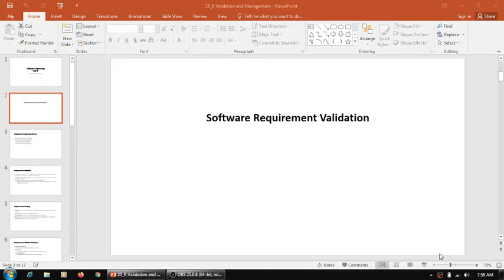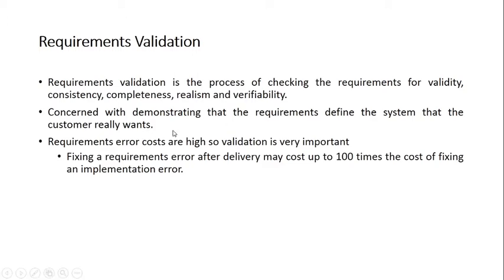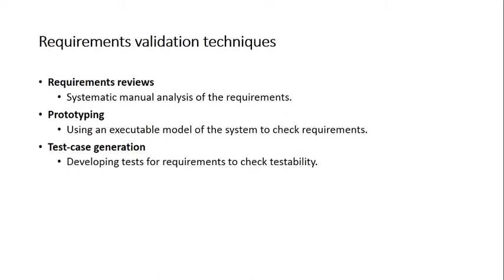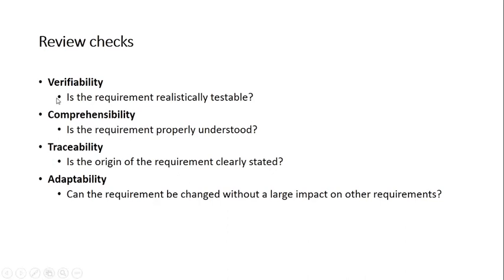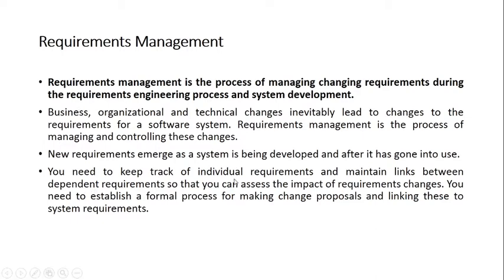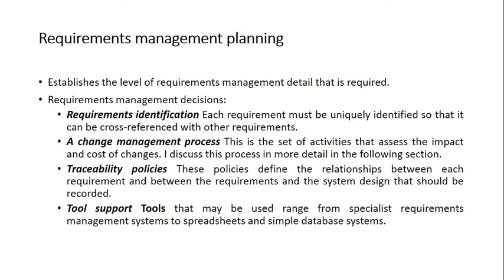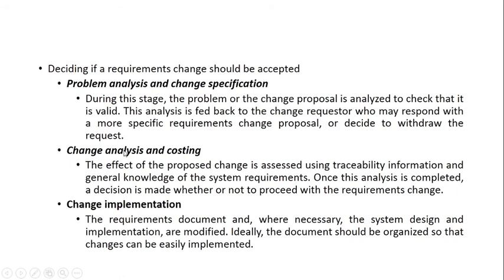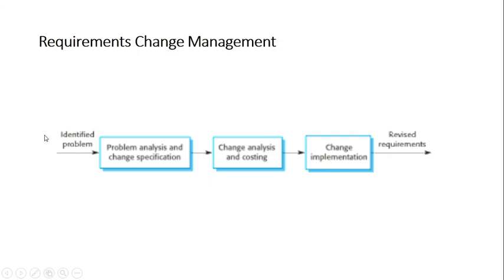25 R Validation and Management